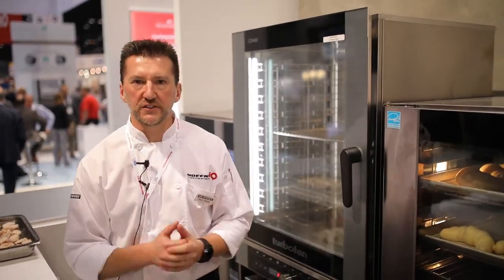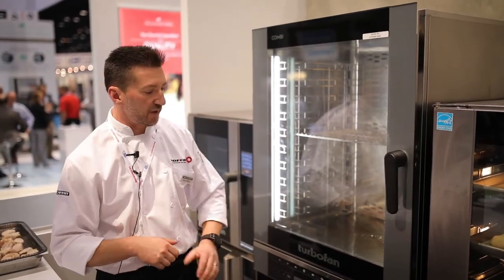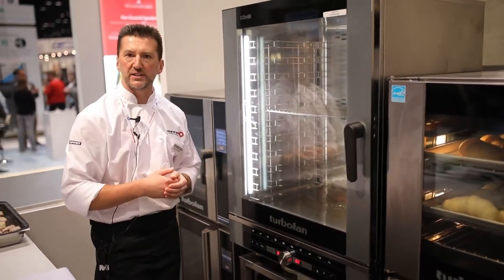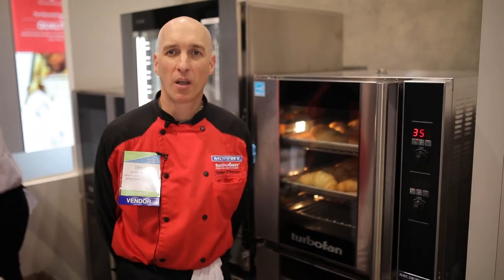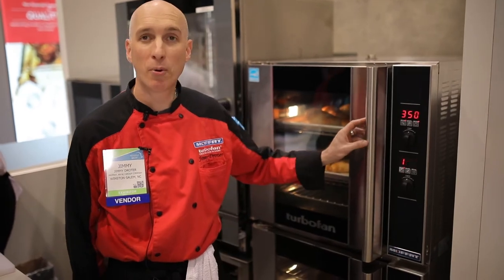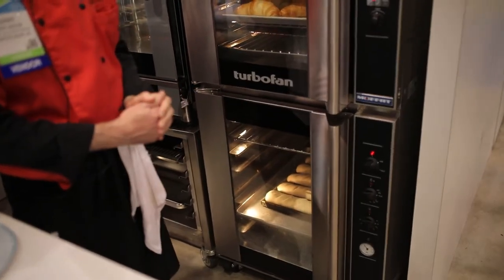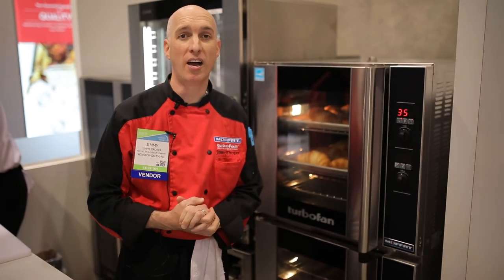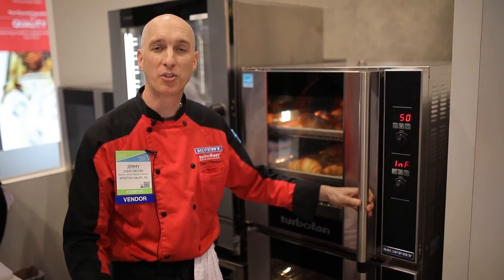Moffat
NRA Show 2018